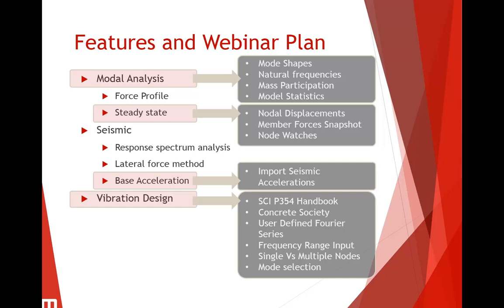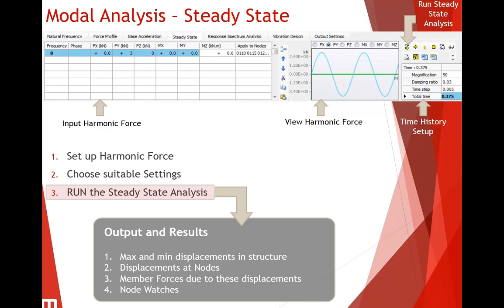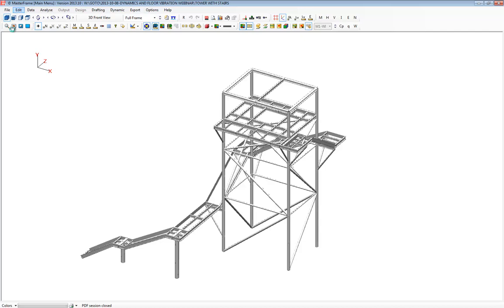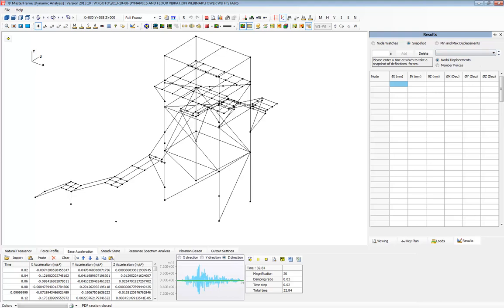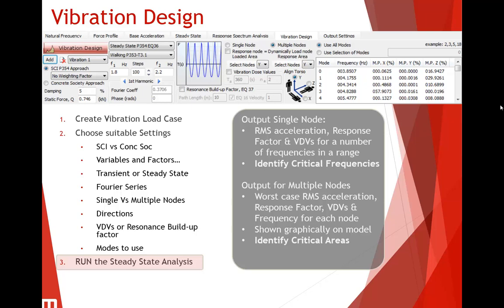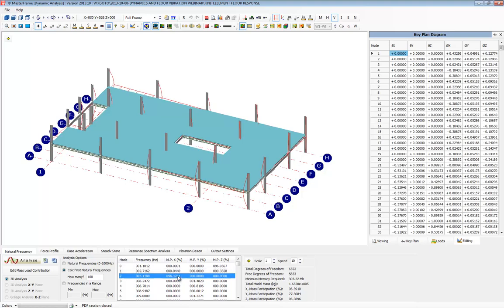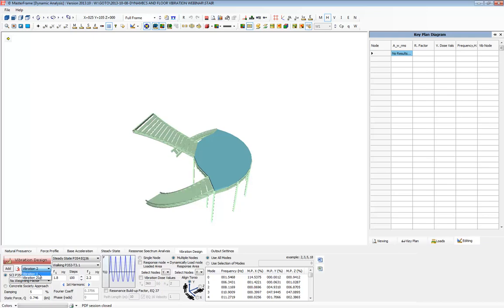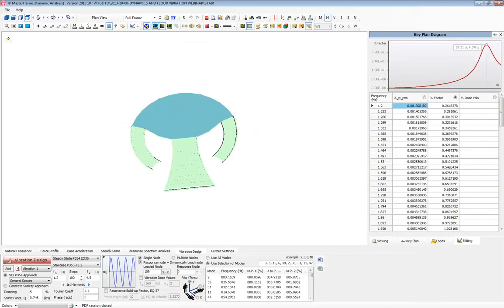MasterFrame Dynamics - Modal Analysis & Floor Vibration